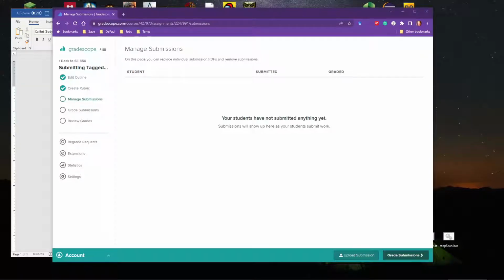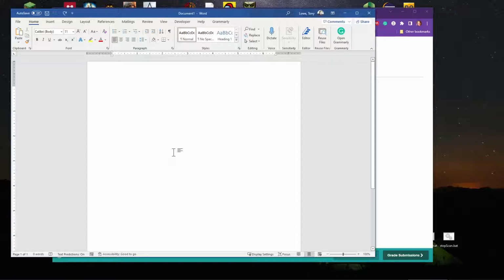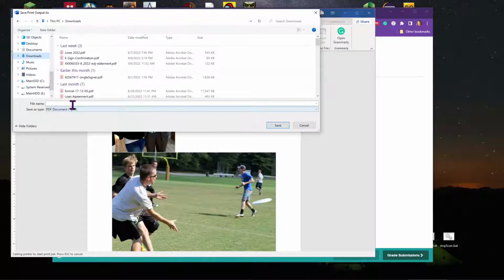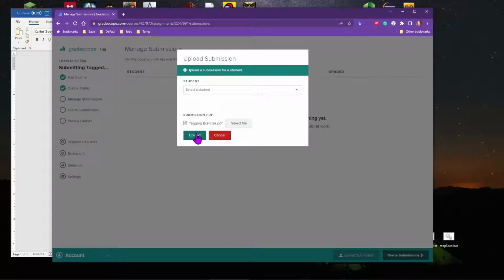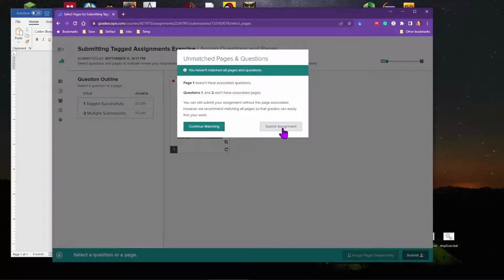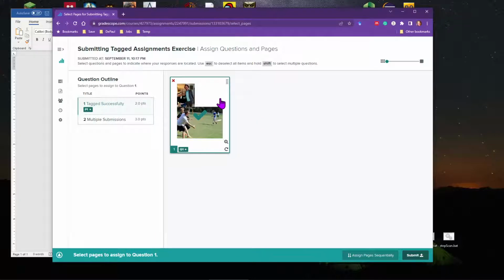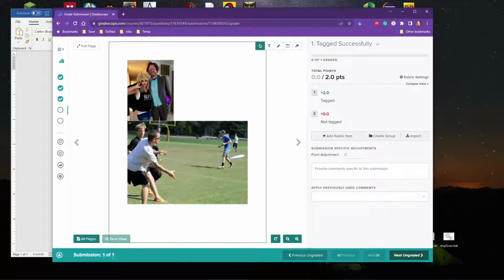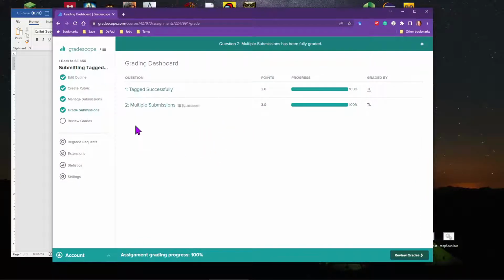Tagging Submissions in Gradescope